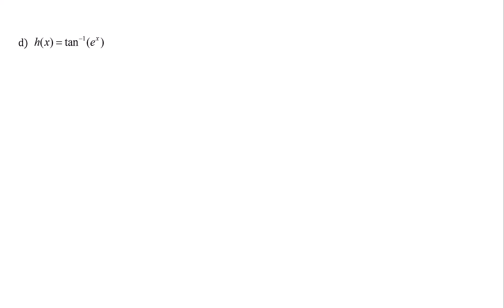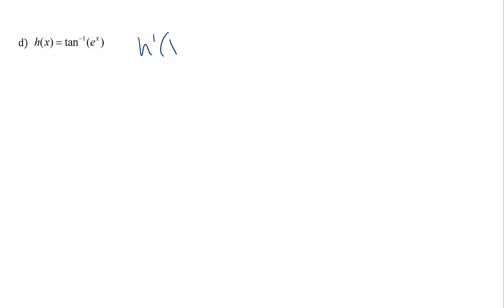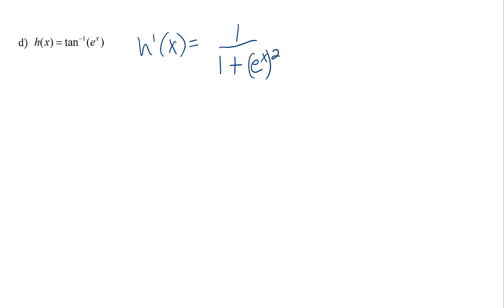FR Question 8d